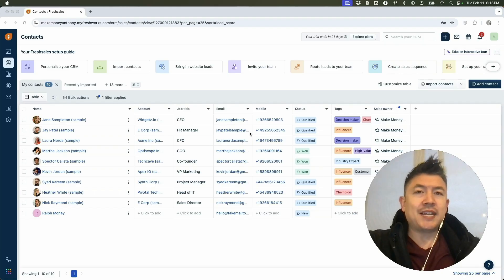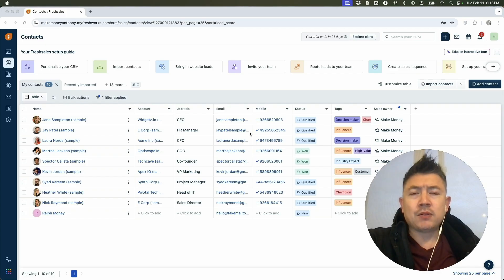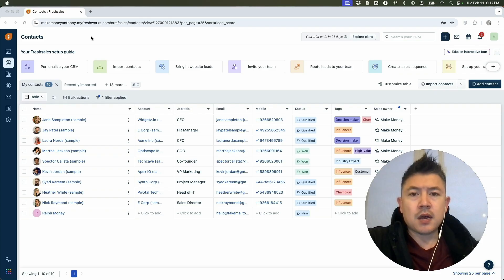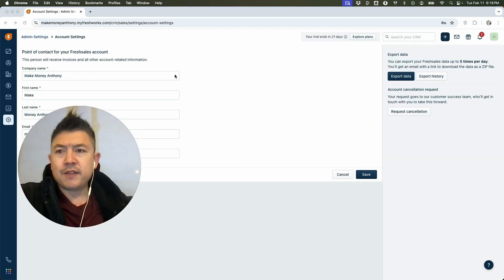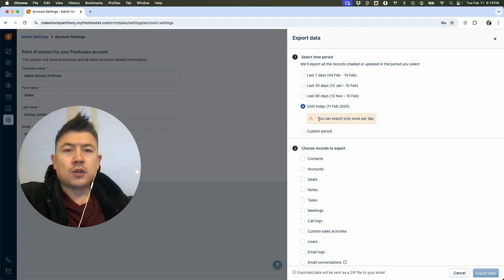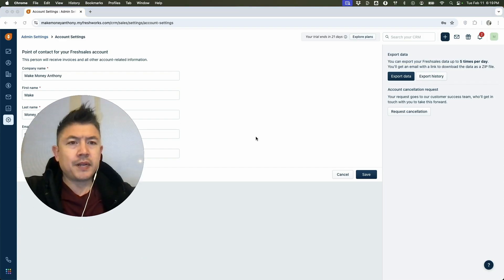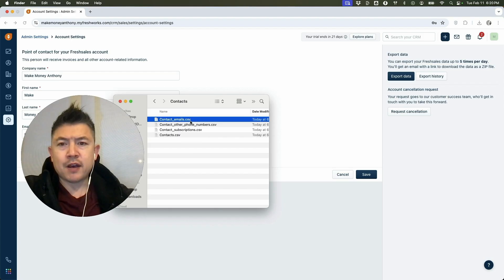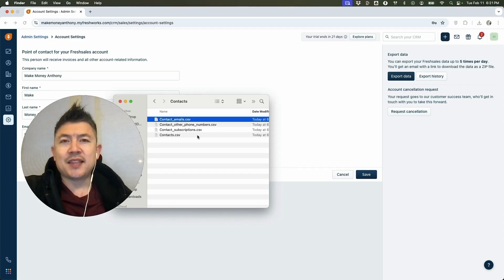✅ How To Export Download Freshsales CRM Contact List 🔴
Freshsales is a customer relationship management (CRM) platform designed to help businesses manage their sales processes more efficiently. It offers tools for managing leads, tracking emails, automating workflows, and analyzing performance through customizable dashboards. Key features include lead scoring, activity tracking, email integration, and reporting. Freshsales is ideal for teams looking to streamline their sales cycle, improve collaboration, and enhance customer engagement. It is part of the Freshworks suite of business solutions.